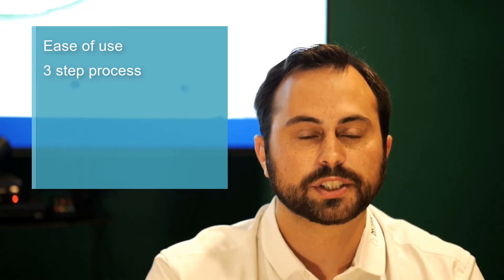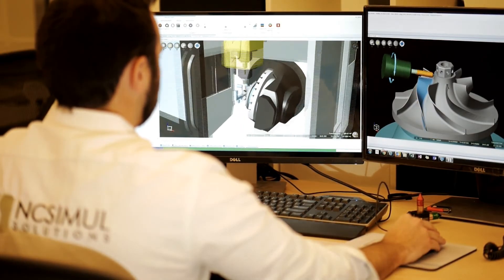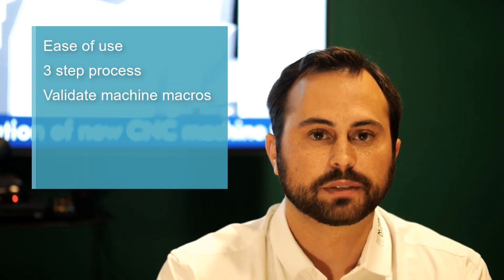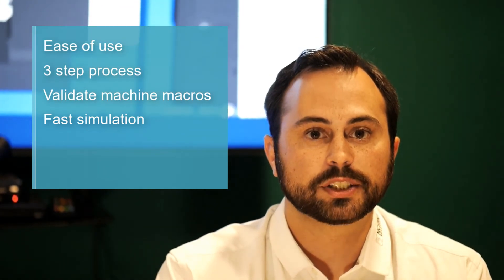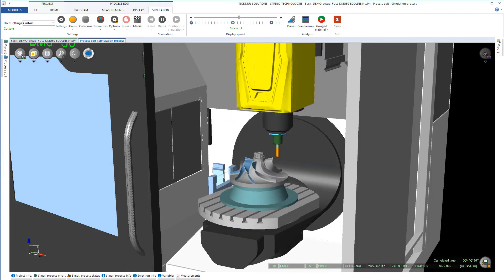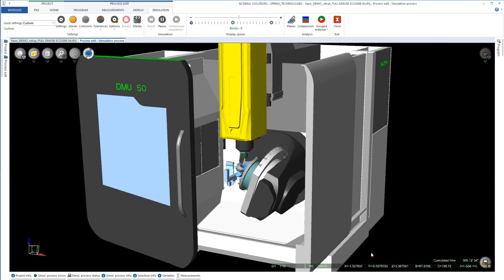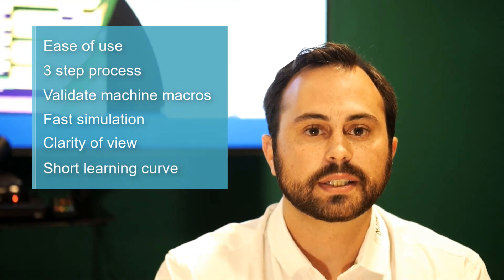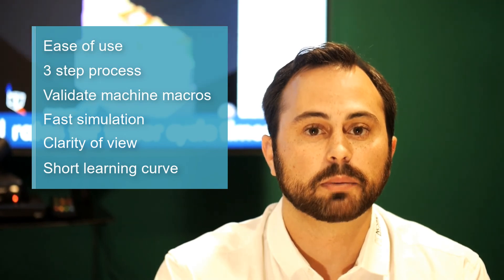Introduction to NCSIMUL G-code Verification Software in 3 minutes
This video is an introduction to NCSIMUL Simulation describing the benefits and return on investment from a real G-code simulation.
NCSIMUL provides the CNC machine digital twins needed to prove out and trouble shoot G-code programs Offline.